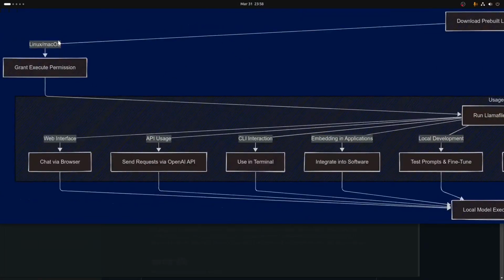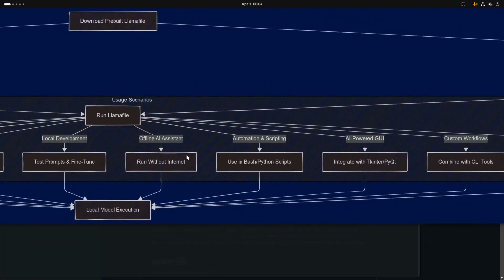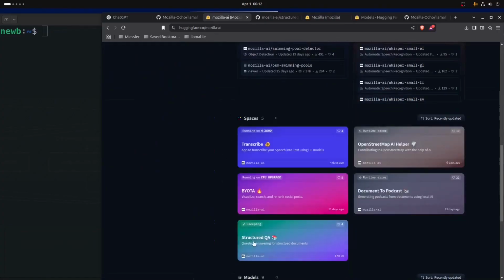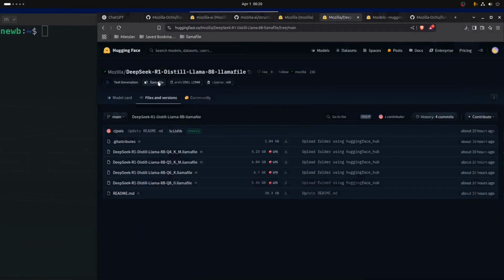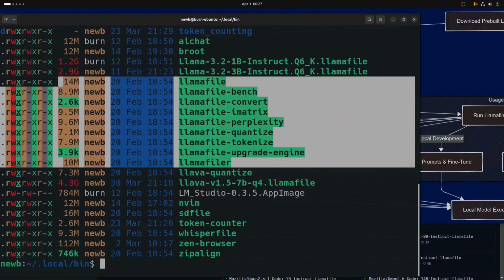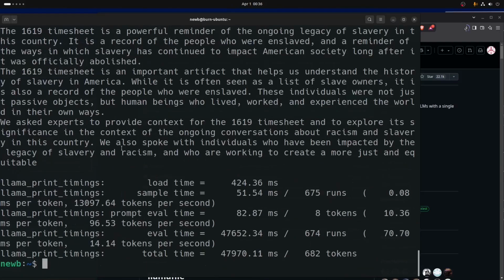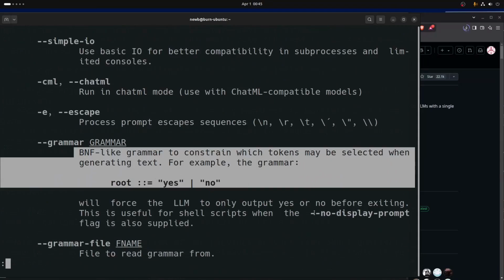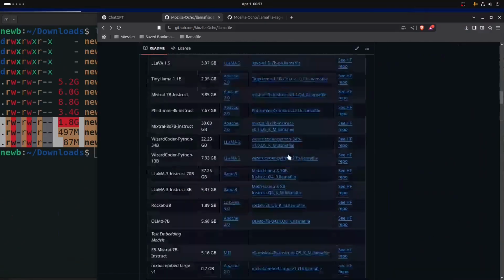Llamafile: The Easiest Way to Run Local AI Models!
Chapters:
00:00 - Intro
02:00 - Overview Of Things You Can Do
09:45 - Visit The Repo Readme
10:30 - Where To Find Prebuilt Llamafiles
16:30 - Projects That Integrate Llamafiles
18:45 - Example Use Cases
26:30 - This Is Cool!!!
32:00 - Larger Projects
34:00 - Looking Ahead

Running Local LLMs with Pre-Built Llamafiles
What Are Llamafiles?
Llamafiles are self-contained executable packages that allow you to run large language models (LLMs) locally—without needing to install Python environments or manage complex dependencies. They support multiple platforms and use cases, from chat interfaces to scripting and RAG systems.

Where to Get Llamafiles
for a curated collection of pre-built Llamafiles.
    • Extended list of 200+ related models:
Includes Whisper models, DeepSeek variants, and older LLaMA builds.

Platform Setup Instructions
Linux / macOS

      chmod +x your-llamafile.llamafile
Windows
    • Rename the file to add .exe (e.g., your-llamafile.exe).
    • Models larger than 4GB require external weight files due to file size limits on Windows .exe formats.

How to Run Llamafiles
1. Local LLM Server
    • Launch with browser-based UI:

    • Disable browser auto-launch with --no-browser.
2. Command Line Interface
    • Use for quick text completions:

      ./your-llamafile -p "Your prompt here"
    • Note: Output may include verbose diagnostics.
    • I discovered after the video how to get clean output use:

 ./your-llamafile -p "Your prompt here" –log-disable

3. Retrieval-Augmented Generation (RAG)
    • Use Llamafiles with embedded document search for building knowledge-based systems.

Why Use Llamafiles?
    • Offline Workflows: No internet required; great for private data and air-gapped systems.
    • Speed: Typically faster than Ollama for the same models.
    • Local Prototyping: Test ideas before moving to larger APIs (e.g., OpenAI, Claude).
    • Custom GUI Support: Integrate with Tkinter, PyQt, or PySimpleGUI for desktop apps.
    • Script Automation: Run via Bash or Python scripts for streamlined workflows.
    • API Compatibility: Serve an OpenAI-style API endpoint for tools like the Fabric CLI.

Using Llamafiles for Structured Q&A and Model Exploration
Key Projects on Hugging Face
    • Main Collection:
– Browse curated Llamafiles, Q&A tools, and transcription models.
    • Structured Q&A Repo:
Offers a walkthrough on using Llamafiles for querying local documents.

Browsing & Downloading Models
    1. Open “Files and versions” tab for each model.
    2. Choose a quantization:
        ◦ Q2: Smallest and fastest, minimal resources.
        ◦ Q4–Q8: Balanced performance.
        ◦ F16: Full precision, high-resource.
    3. Download the file and follow setup instructions per platform.

Whisper Models for Transcription
    • Upload .wav or .mp3 files for conversion to text.
    • Whisper models run locally and work well for creating input to feed into LLMs for summaries or analysis.

DeepSeek Models
    • Built on LLaMA or Qwen foundations.
    • DeepSeek R1 (LLaMA-based) shows strong local performance.
    • Use the 8B LLaMA + DeepSeek for a good speed-to-quality balance.

Running a LLaMA Server and Using the V2 Chat Interface
Local Environment
    • File navigation via tools like ranger or cd.
    • Models like llama-3B and llama-3-2-1B stored in a local bin/ directory.
Command Aliases
To streamline usage, set aliases like:

alias llamaServer="./llama-3B --server --v2"
alias llama3B="./llama-3B"
Launching the Server

    • Uses the improved V2 UI with drag-and-drop document upload (paperclip icon).
    • Uploaded files are inserted into the prompt area as plain text/code.

V2 Performance Improvements
    • Faster embeddings and inference vs. OLLama.
    • Great for large document processing and RAG tasks.

CLI Mode
Run completions directly:

llama3B -p "Four score and "
    • Produces completions inline.
    • Verbose logs currently make piping output difficult; a quiet mode is not yet identified.
Note: use extra flag --log-disable for clean output to pipelines

Summary of Benefits
    • Cross-platform: Works on Linux, macOS, and Windows.
    • Portable: Self-contained binaries, easy to share or deploy.
    • Powerful: Use for chat, Q&A, scripting, or embedding-based tasks.
    • Efficient: Better speed and control than remote APIs or bulky setups.
    • Flexible: Serve locally, integrate into pipelines, or embed into your own apps.
Use prebuilt Llamafiles to unlock powerful local-first AI development today.